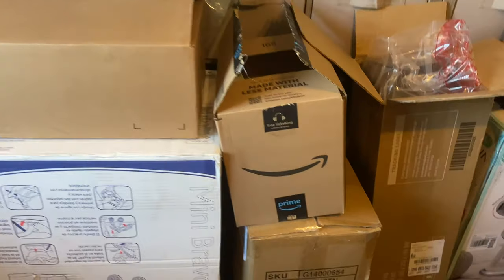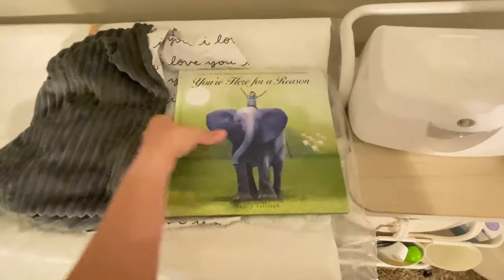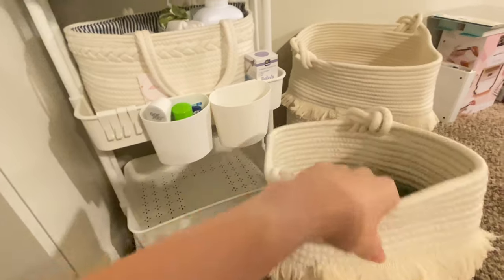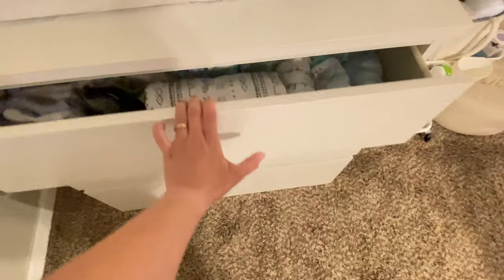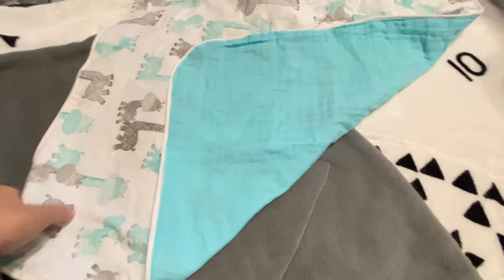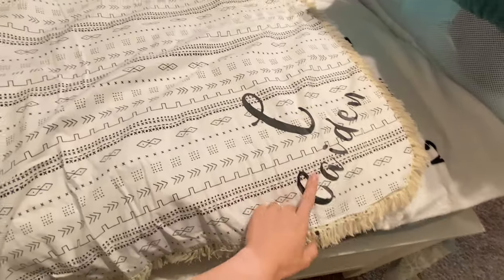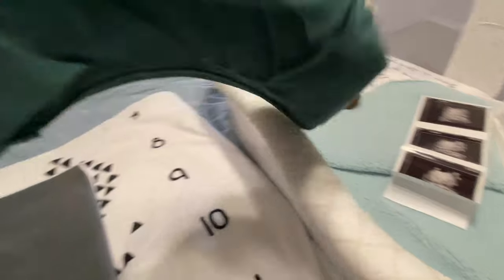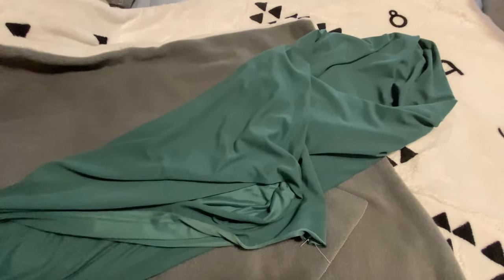Baby Boy Haul Baby Shower, Target, Amazon Baby Essentials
In this video we are expecting our 5th child and I share the baby items we received from our Amazon registry and from our baby shower.

🔹Items mentioned listed below:
🔹ORGANIZATION STORAGE:
Large Woven Storage Basket
Baby Diaper Caddy Organizer Basket
Nanobébé 100 Breastmilk Storage Bags
Boon Drying Rack Lawn

🔹BABY CLOTHES:
Hudson Baby Unisex Baby Cotton Sleeveless
Disney Lion King Simba Romper & Sunhat
Hudson Baby Unisex Baby Cotton Bodysuit
Baby Boys Swimsuit One Piece
2Pcs Baby Newborn Photo Props Wraps
Baby Photo Prop Newborn Turtle Outfit

🔹BATH ACCESSORIES:
Bamboo Baby Washcloths
Bamboo Hooded Baby Towel
Blooming Bath Lotus
Skip Hop Baby Bath Rinse Cup, Moby Tear-free

🔹SWADDLES/BLANKETS:
Swaddle Blanket, Baby Swaddle Wrap
100% Cotton Knitted Baby Swaddle Blanket & Cap

Summer 4-sided Contoured Changing Pad
Boba Baby Wrap Carrier
Motherlove Organic Nipple Cream
Baby Stroller Toy
5-in-1 Baby High Chair
Philips Avent Soothie Snuggle Pacifier
Baby Play Gym Wooden
Nova Baby Swing
Nanobébé Flexy Silicone Baby Bottle
Muslin Burp Cloths
Chico Mini Bravo Plus Travel System